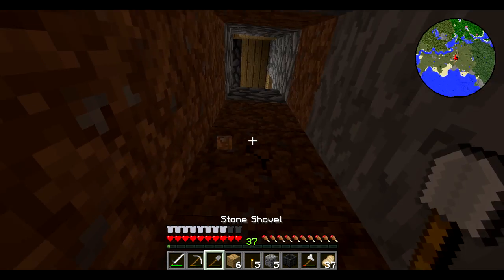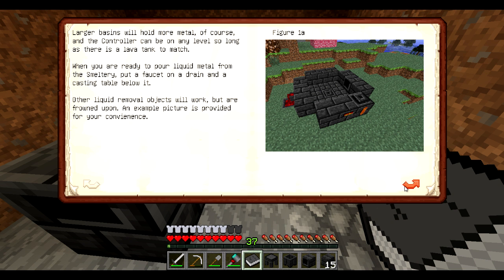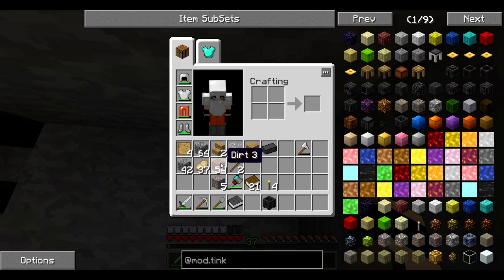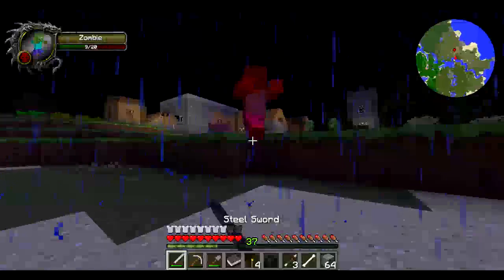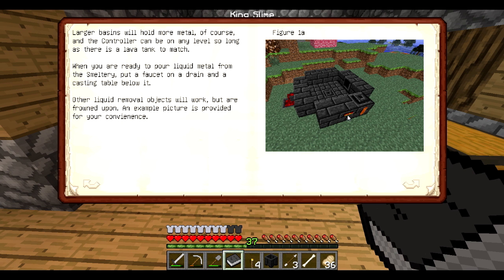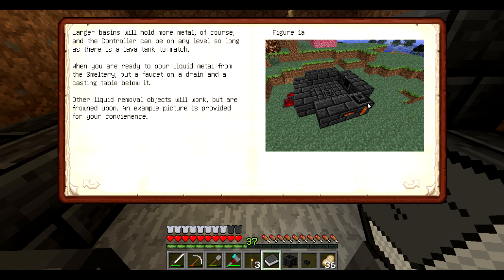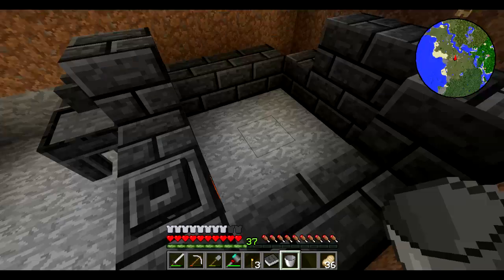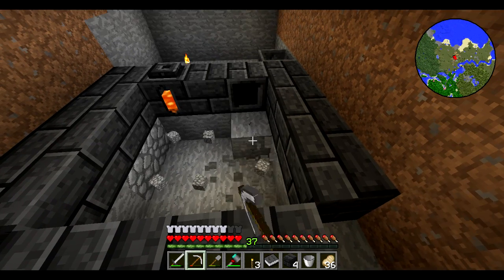Feed The Beast Unleashed | Part 5 | More Tinker's Construct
Continue working with Tinker's Construct to get the smeltery built.